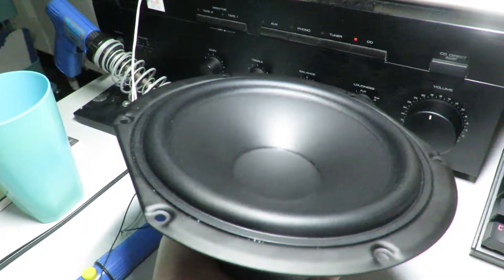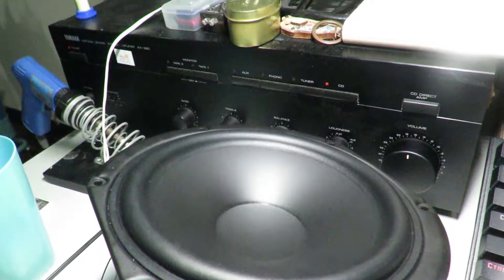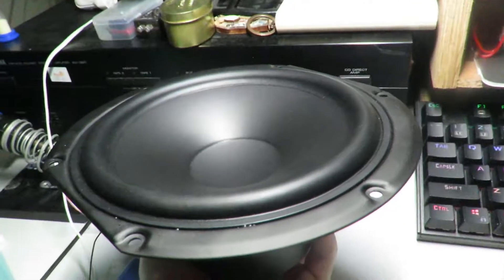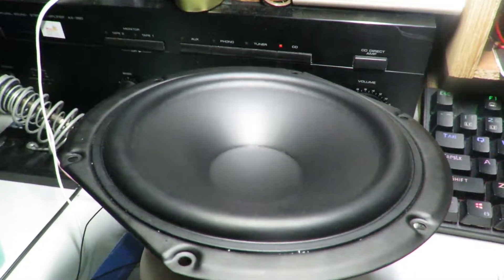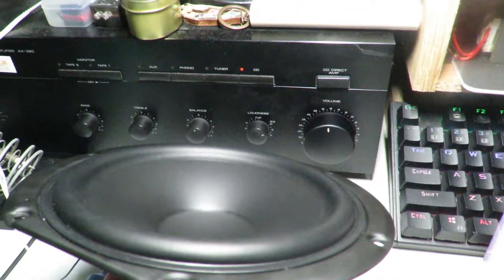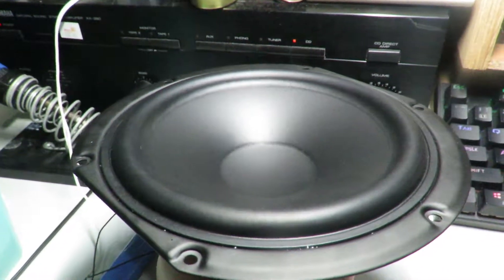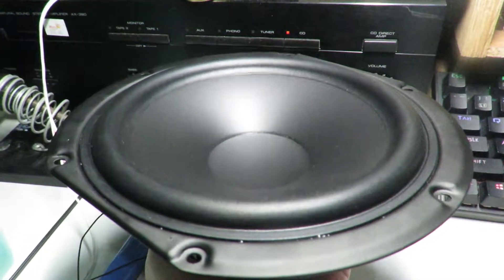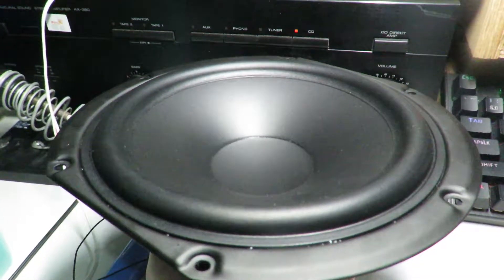Peerless/Tymphany 6.5" Woofer Excursion Test in Free Air.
Model: SDS-160F25PR01-08
8 ohms
60 watts RMS

Jorn van Deynhoven- Fake ID (extended remix)